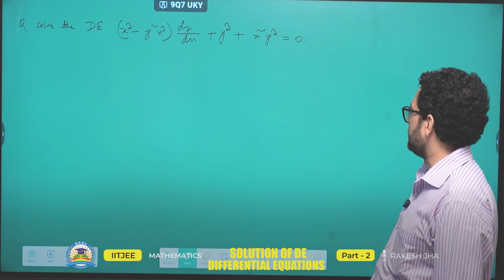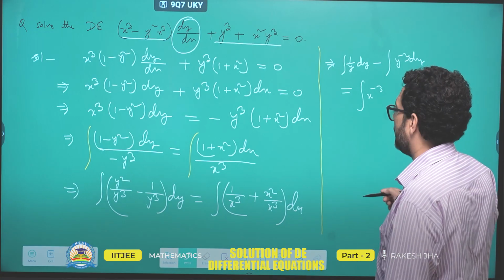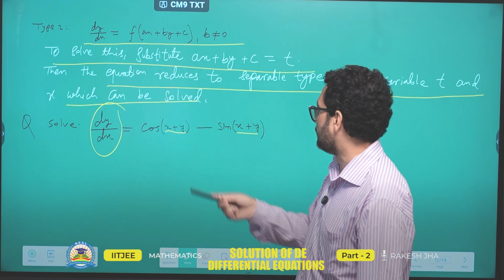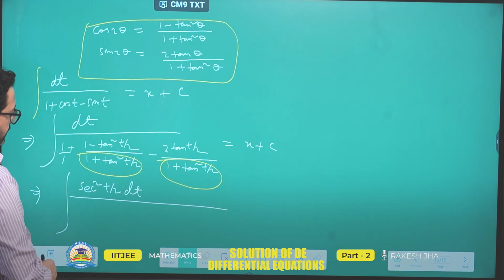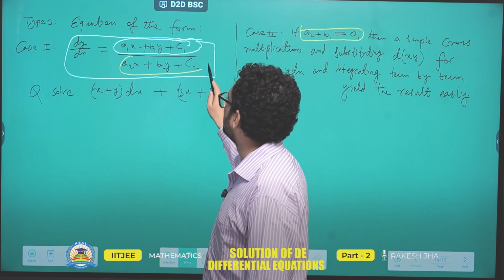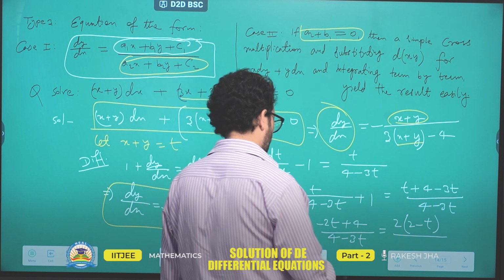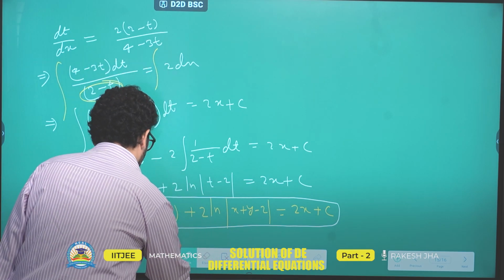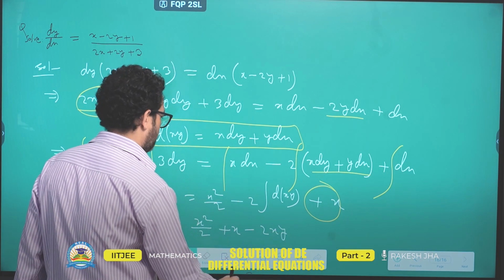CLASS XII | MATHEMATICS | DIFFERENTIAL EQUATIONS | SOLUTION OF DE